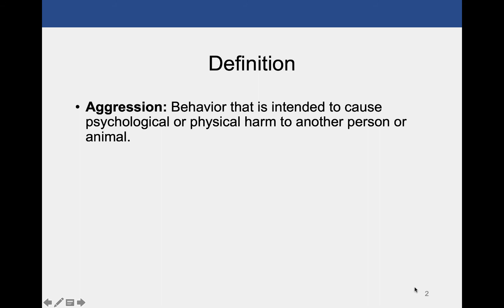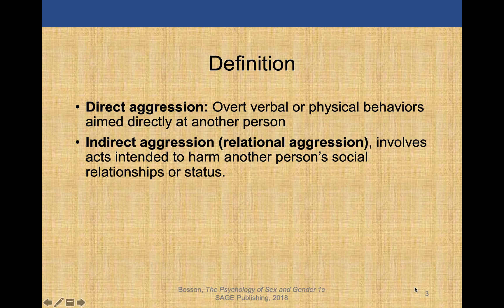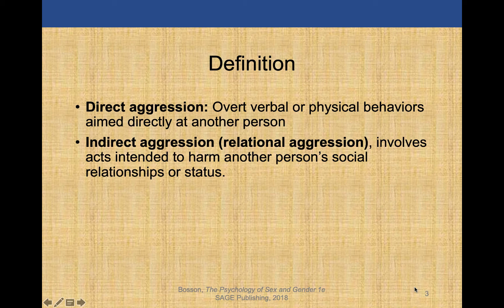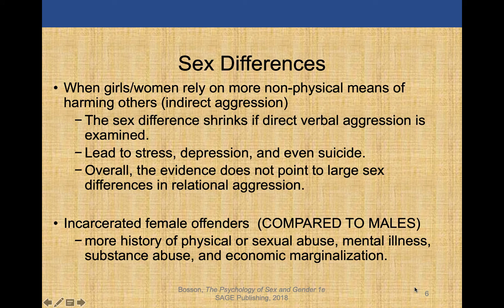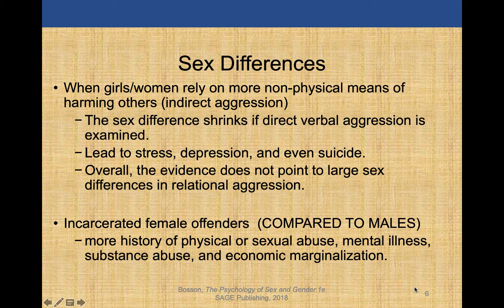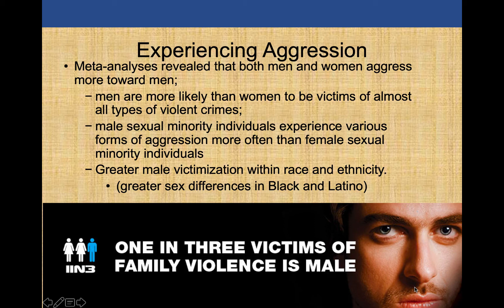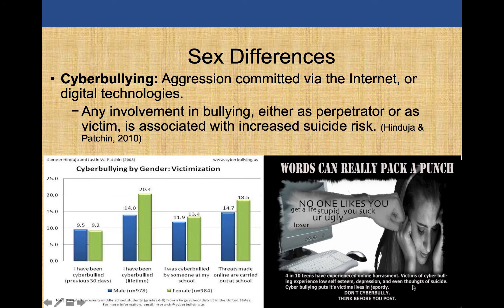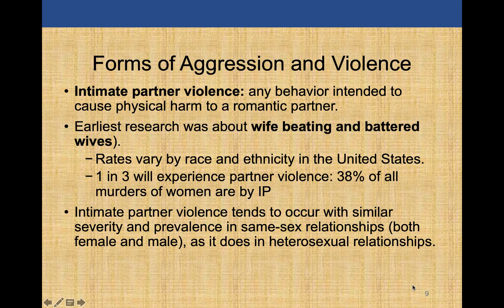Aggression lecture ch 14 F20RB